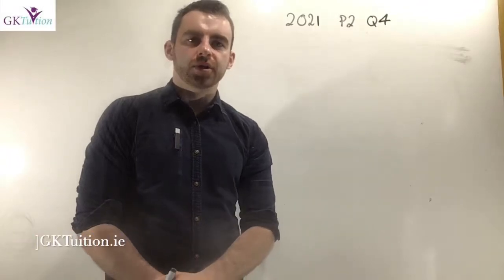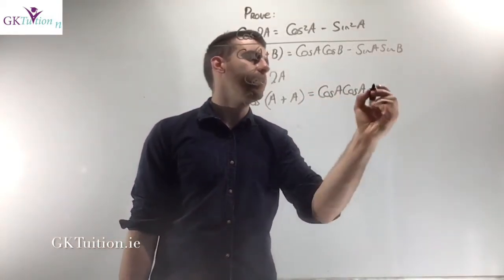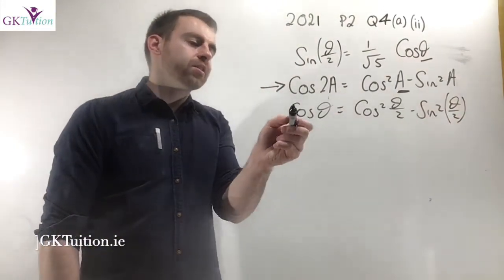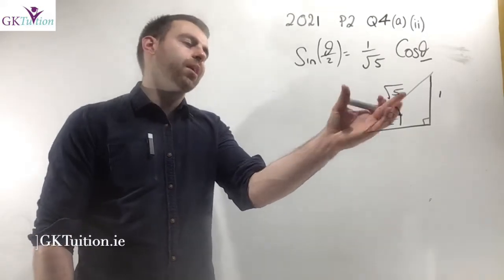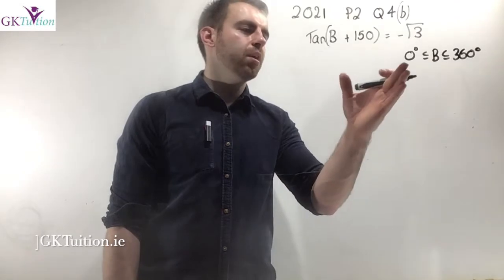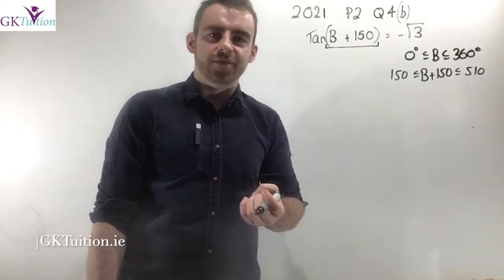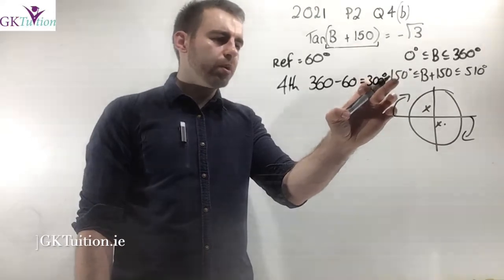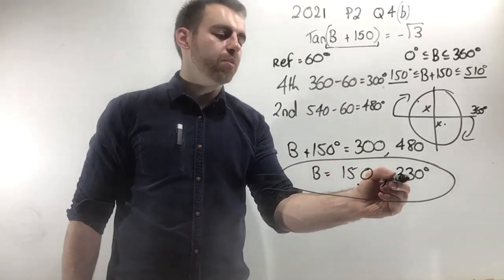Leaving Cert Higher Level Maths 2021 P2 Q4